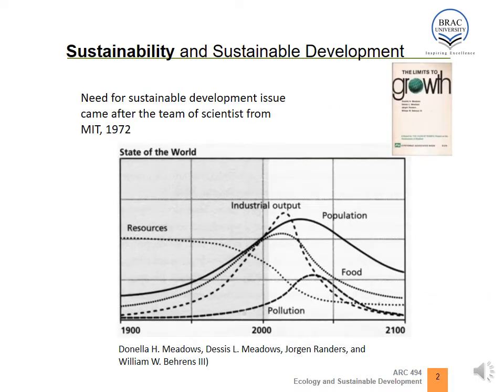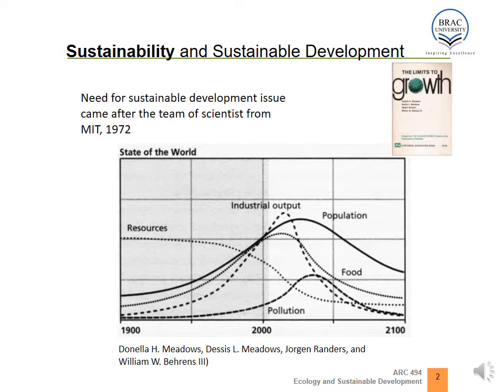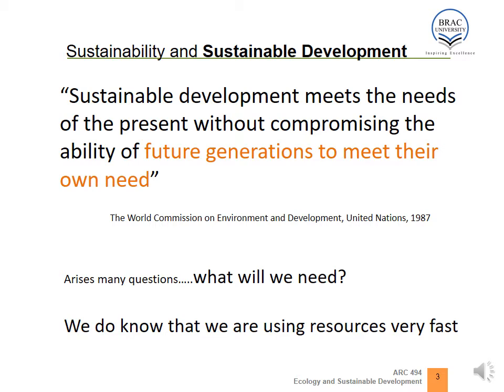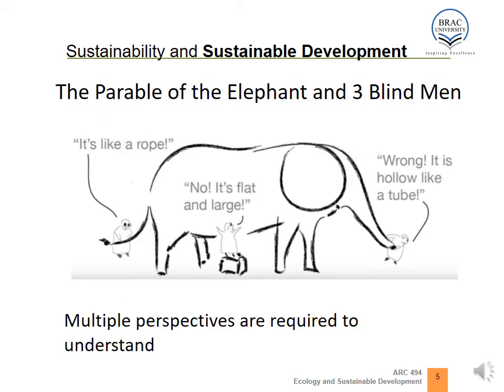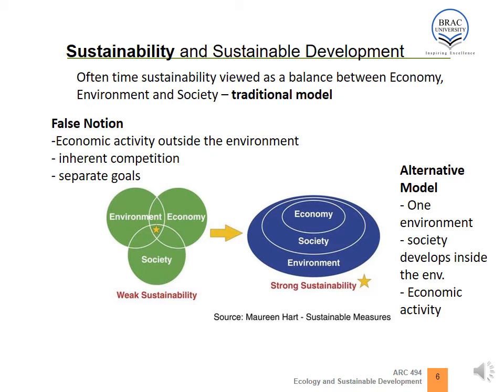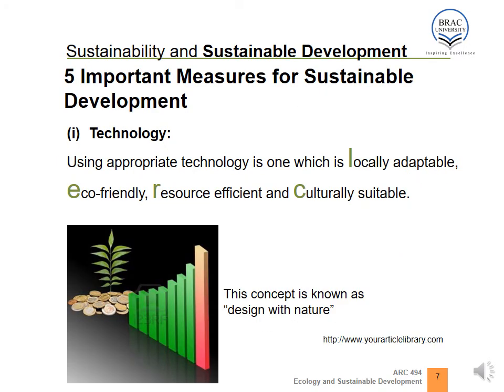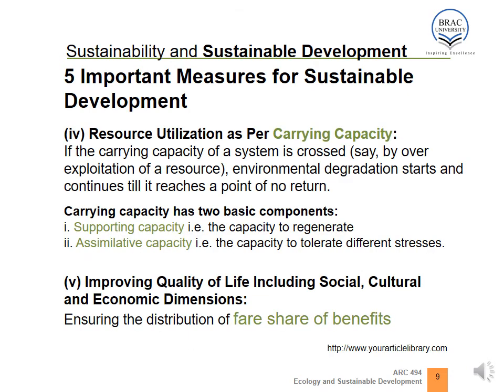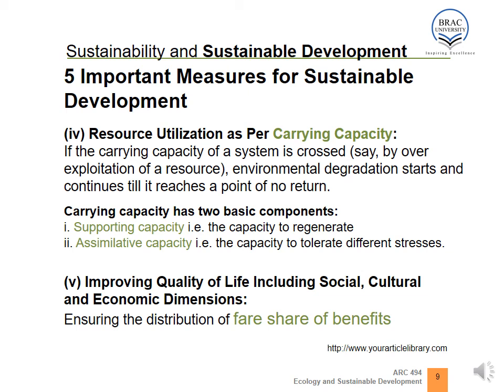ARC 494 Lecture 06